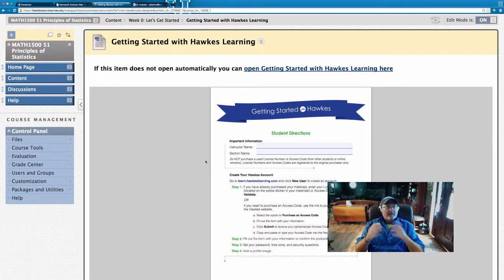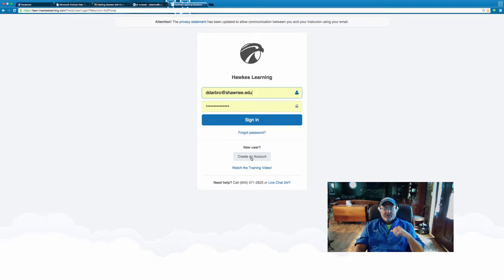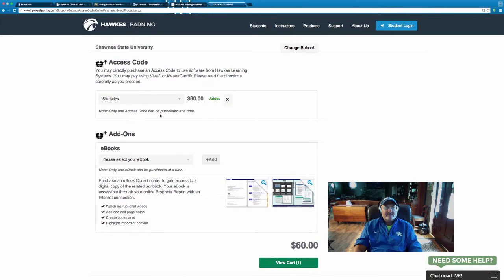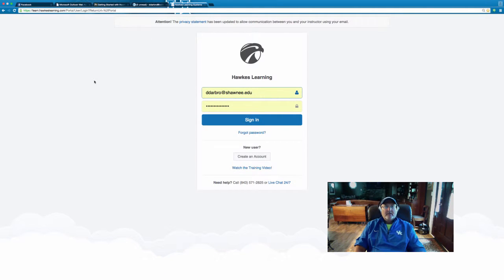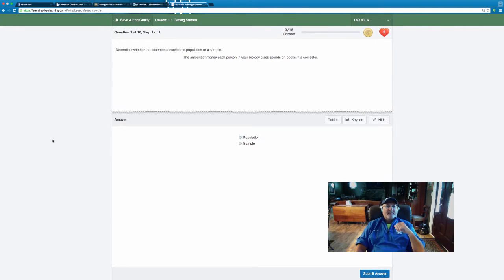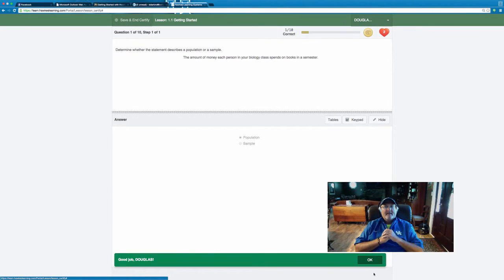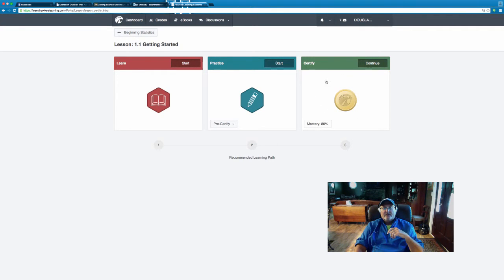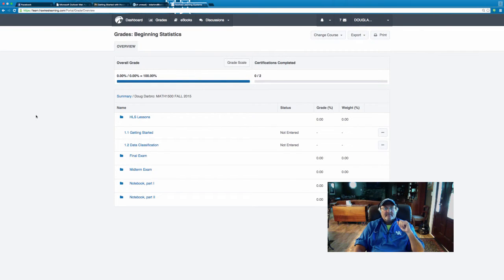Intro to Hawkes Learning OCMS